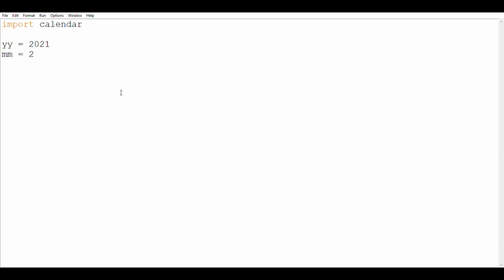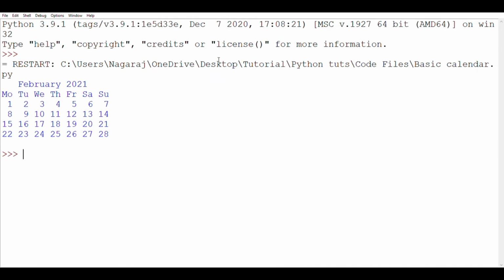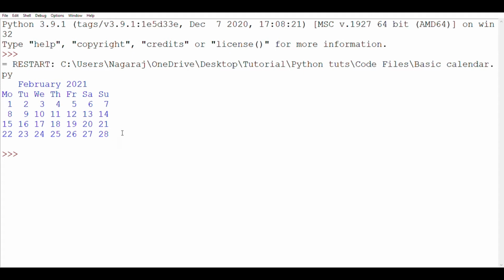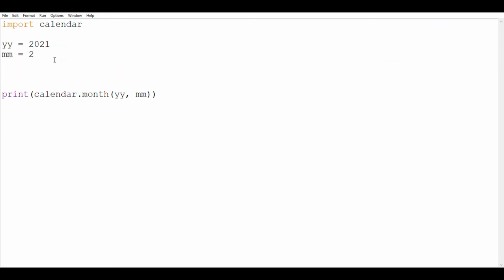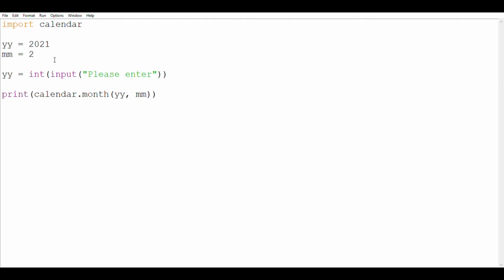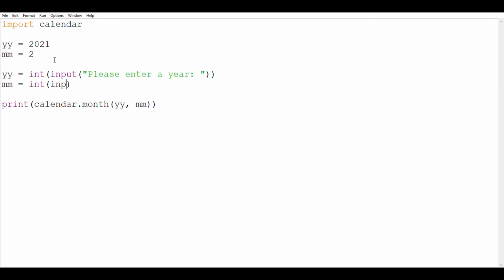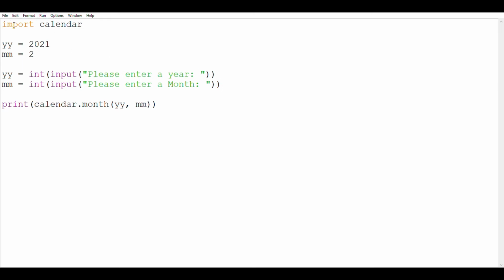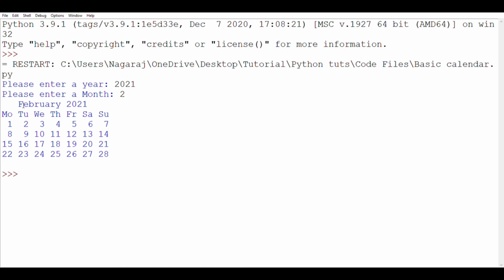How to make a calendar in python with *ONLY 4 LINES OF CODE* || MUST WATCH! || Code With Preet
Hey guyz in this video I am teaching you guys how to make a basic display calculator...

Editing software: Filmora 10 (Windows 10 version) (PAID)
Recording software: Windows inbuilt recorder (FREE)
Thumbnail software: Photoshop (PAID)

byee